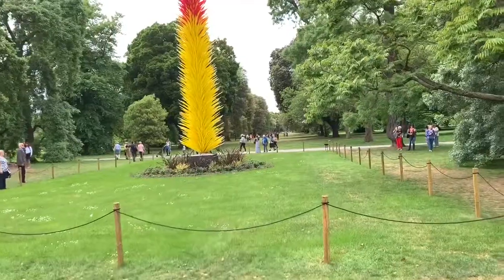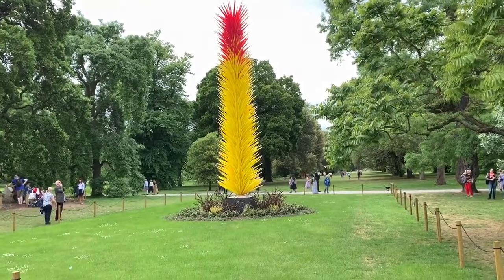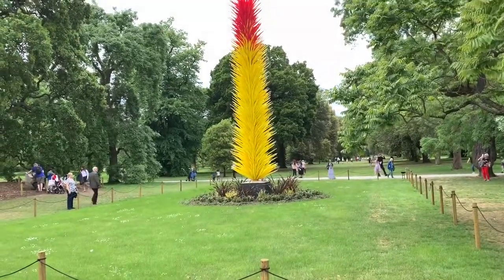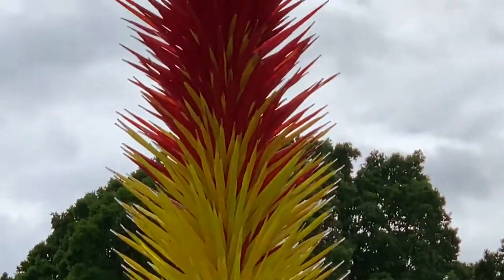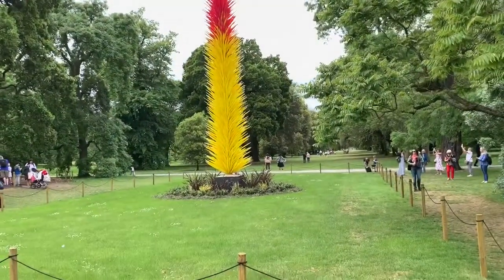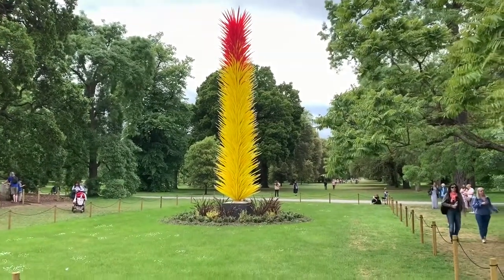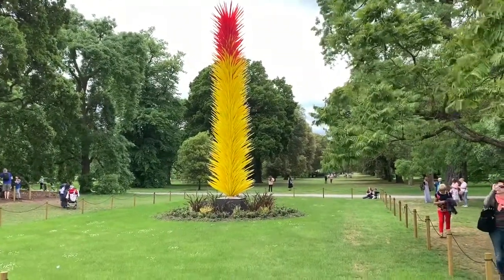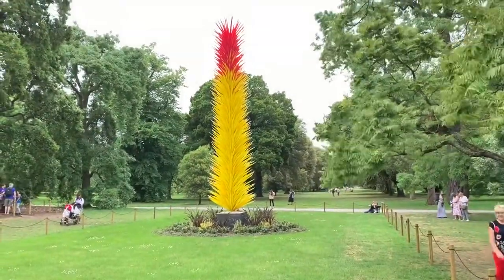Kew Garden glass more art works in glass. :) - London UK - ECTV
Eric Clark’s Travel Videos - London UK - Kew Garden glass more art works in glass. :)

From Wikipedia
"Kew Palace is a British royal palace in Kew Gardens on the banks of the Thames up river from London. Originally a large complex, few elements of it survive. Dating to 1631 but built atop the undercroft of an earlier building, the main survivor is known as the Dutch House. Its royal occupation lasted from around 1728 until 1818, with a final short-lived occupation in 1844. The Dutch House is Grade I listed,[1] and open to visitors. It is cared for by an independent charity, Historic Royal Palaces, which receives no funding from the Government or the Crown.[2] Alongside the Dutch House is a part of its 18th-century service wing, whilst nearby are a former housekeeper's cottage, brewhouse and kitchen block – most of these buildings are private, though the kitchens are open to the public. These kitchens and Queen Charlotte's Cottage are also run by Historic Royal Palaces.
Beneath the Dutch House is the undercroft of a 16th-century building. This was on land owned by John Dudley and restored to his son Robert Dudley, 1st Earl of Leicester, childhood friend and court favourite of Queen Elizabeth I, in 1558. It belonged to a west-facing brick building and may be identifiable with a house in Kew in which Robert Dudley entertained Elizabeth in 1563 – one of Elizabeth's main palaces at that time was the nearby Richmond Palace.[3]
In 1619 the building above the undercroft was leased by Samuel Fortrey, who finally demolished all but the undercroft in 1631, erecting a new larger south-facing manor house in its place. The father of the author Samuel Fortrey, Samuel Fortrey senior was a merchant descended from a family originating near Lille, though later confusion over his ancestry led to the building becoming known as the Dutch House. That name also originated in the house's supposedly Dutch style of architecture, known as Artisan Mannerist and dominated by Dutch gables[4] – this style was actually more prevalent in London, East Anglia and East Kent than the Netherlands at the time.[5] In 1697, Fortrey's descendents leased the building to Sir Richard Levett, a powerful merchant and the former Lord Mayor of the City of London, who later left it to his daughter Mary.[4][6][7]
Facing the 1631 house was another mansion, possibly of Tudor origin. It was often visited by the diarist John Evelyn and passed from Richard Bennett to his daughter Dorothy, wife of Henry Capel. Dorothy and Henry remained childless and so the house then passed to Dorothy's great-niece Elizabeth, wife of the Prince of Wales's secretary Samuel Molyneux and then of Molyneux's physician Nathaniel St André.[8] This mansion was also the site of James Bradley's observations in 1725 that led to his discovery of the aberration of light. William IV marked the site of the observations with a Thomas Tompion sundial in 1832, transferred from Hampton Court Palace to a plinth to the Dutch House's south-east. This was replaced with a replica in 1959 and moved to its new and different site directly to the south of the Dutch House.
In 1727 Queen Caroline and George II came to the British throne. By that time they had six children living with them at their summer residence at Richmond Lodge. In 1728 Caroline leased the Dutch House to house her three eldest daughters Anne, Amelia and Caroline and another nearby building which became known as the 'Queen's House', though the intended occupant may have been her son William rather than the queen herself.[12] This left Caroline's two youngest daughters Mary and Louise with her at Richmond Lodge..."